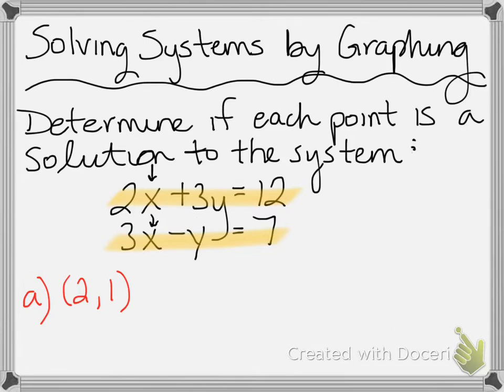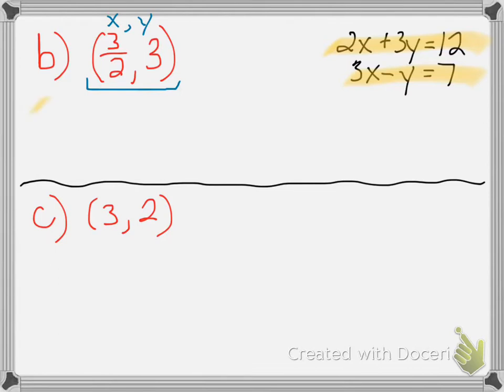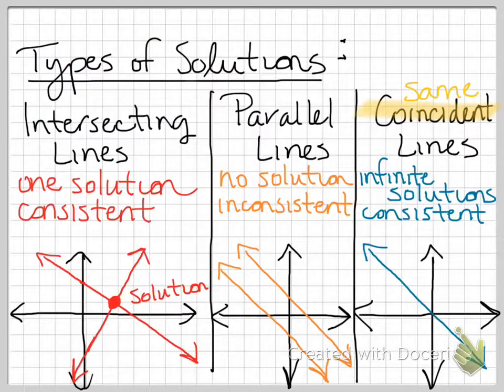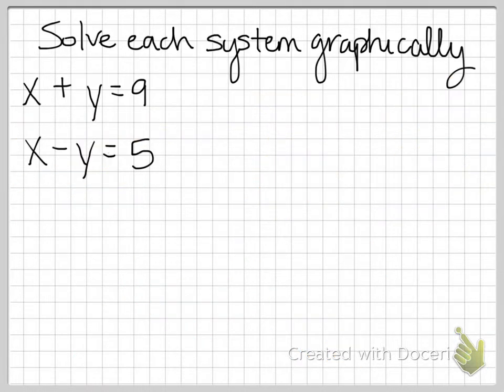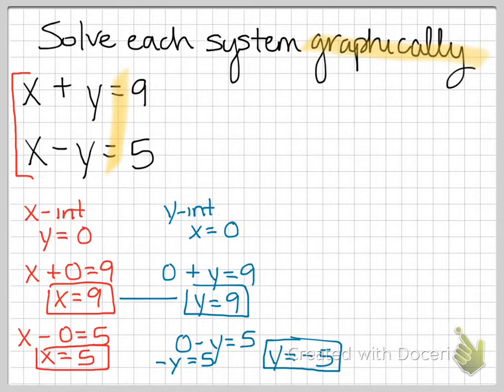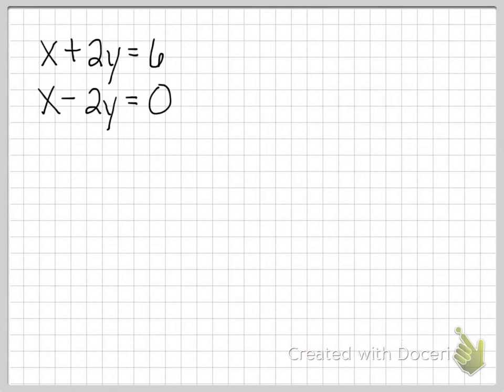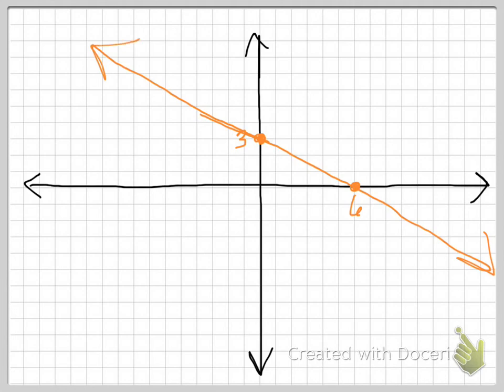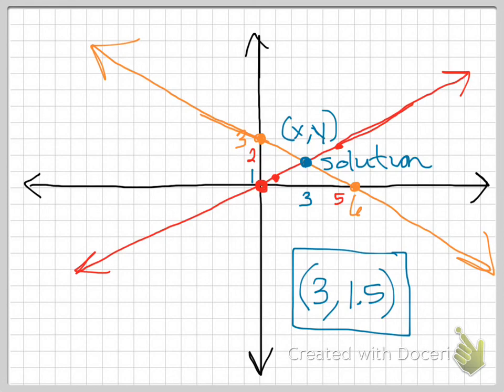Algebra: 5.1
Grace Academy 8th Grade
Lesson 5.1 - Solving Systems by Graphing